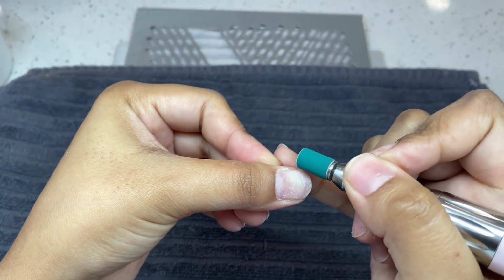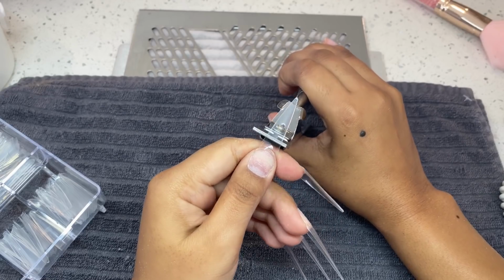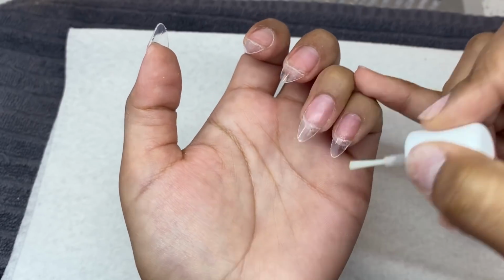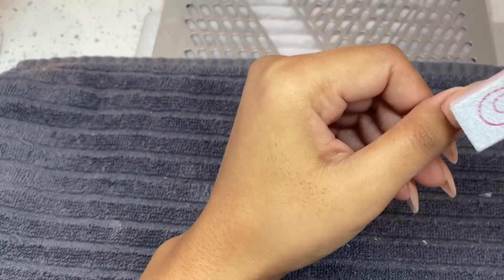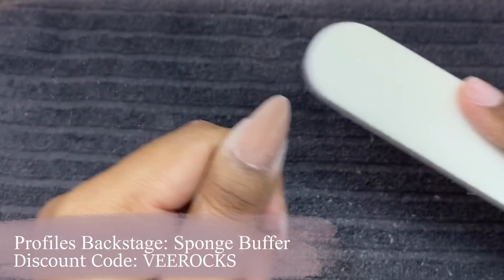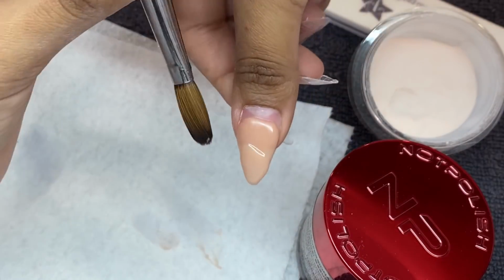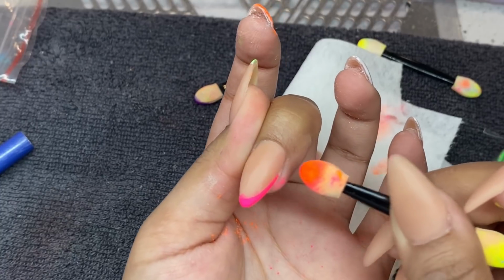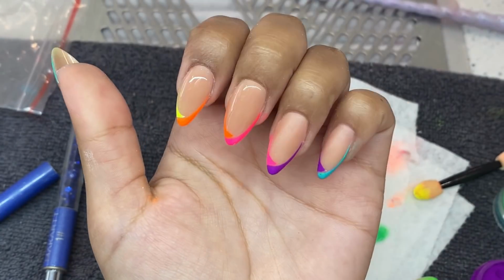Beginner Nail tech | Short Nails | Easy Nail Art Tutorial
Y’all! I did my nails short for the first time in years!! I hope y’all enjoy this video. Watch to learn how I apply acrylic on short nails.

*Nail art brush -Album Nail art essentials